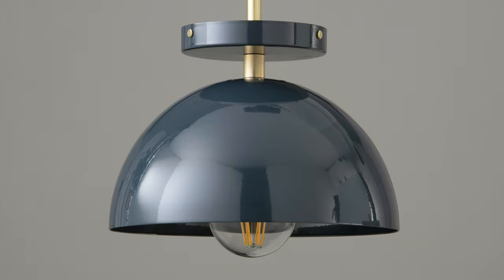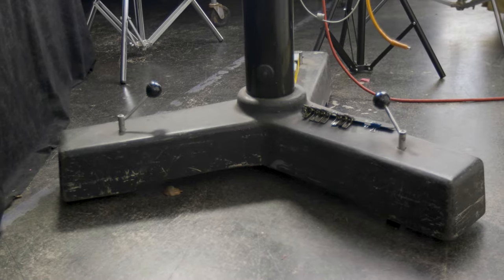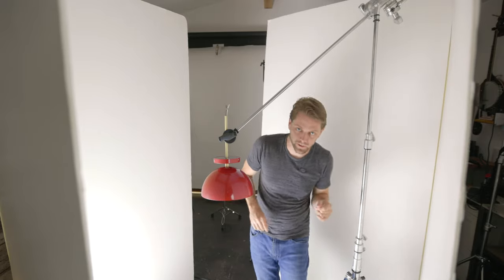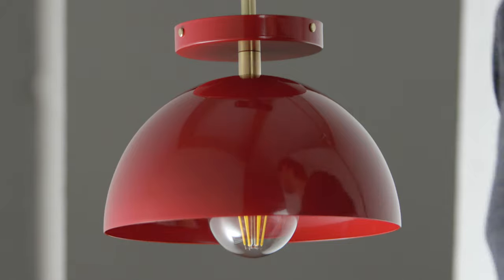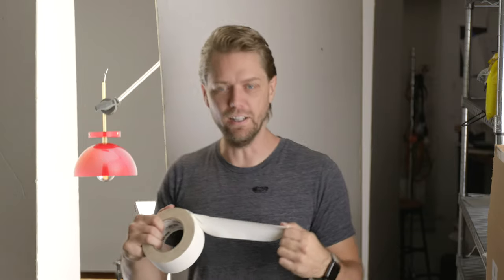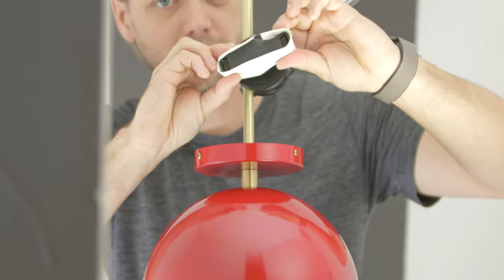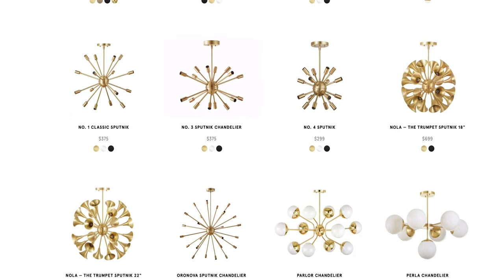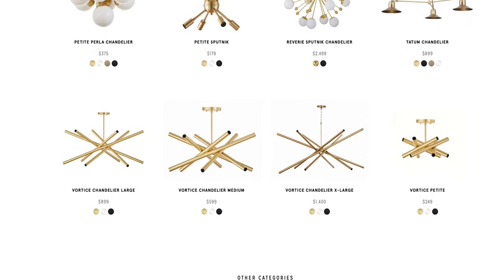SO SHINY! Photographing reflective objects.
Today I share some of my tips and tricks for photographing highly reflective objects in studio.

Lights used -
Luxli Timpani 1x1
Luxli Taiko 2x1
Foam Core
Gaff Tape